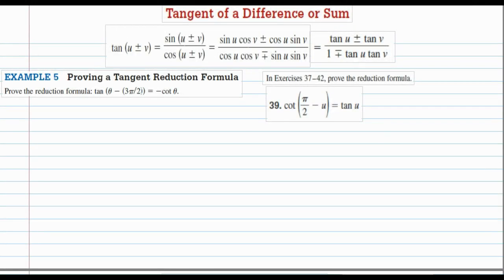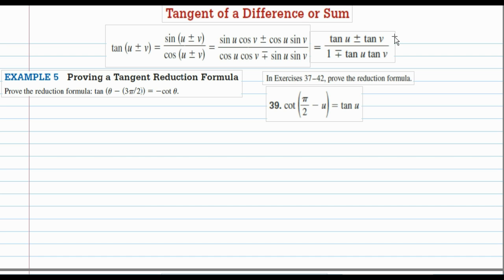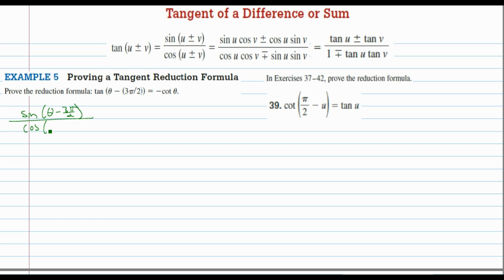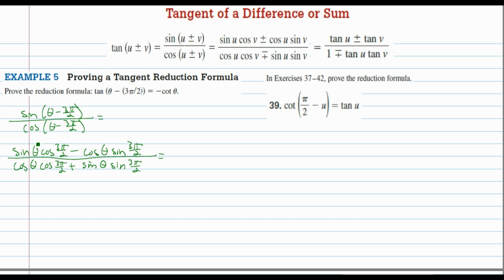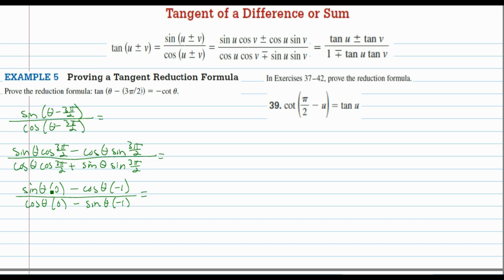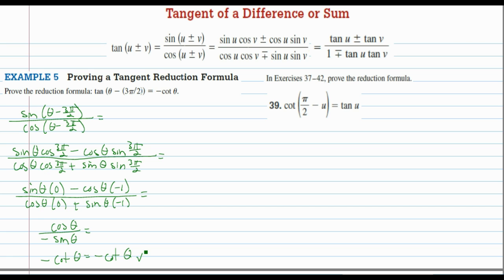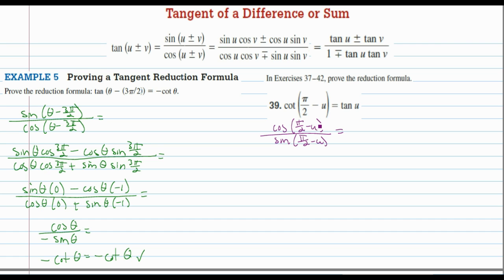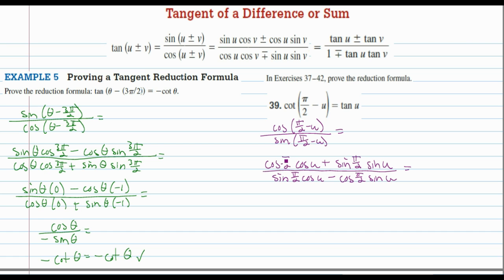Precalc 5 3 ex 5